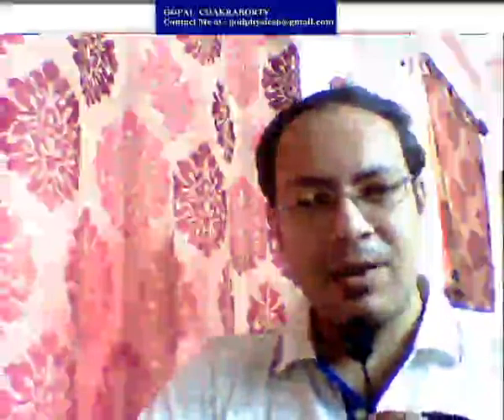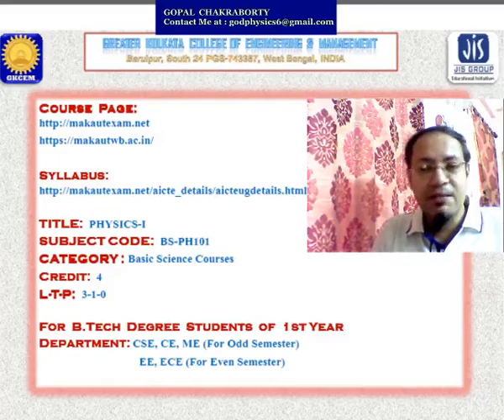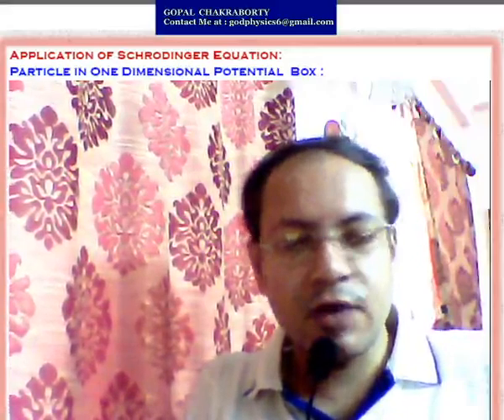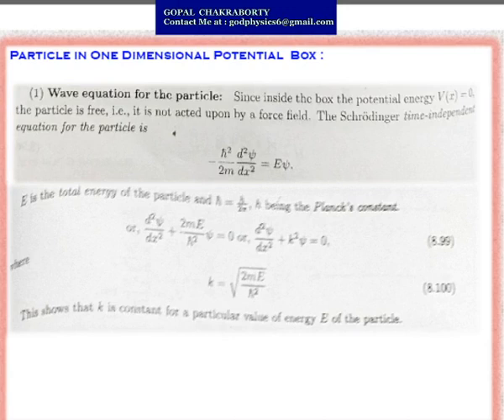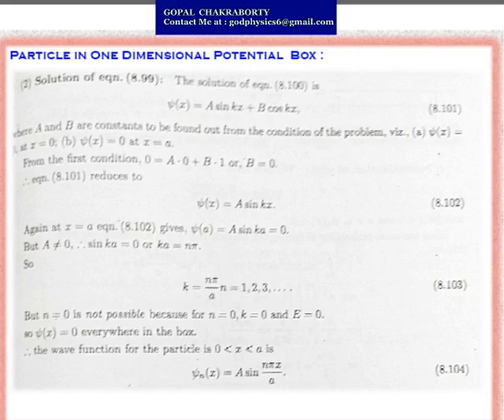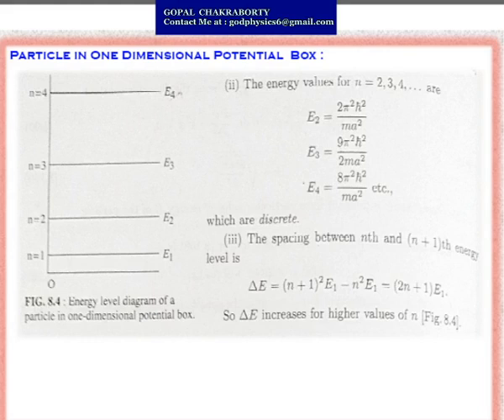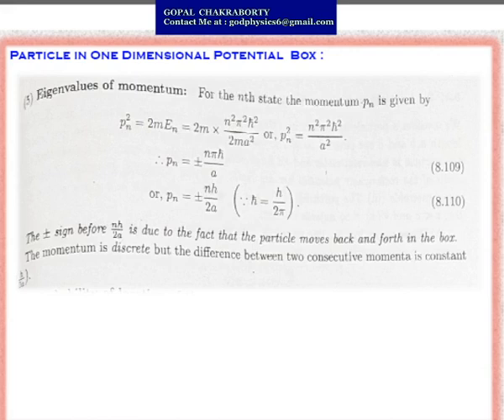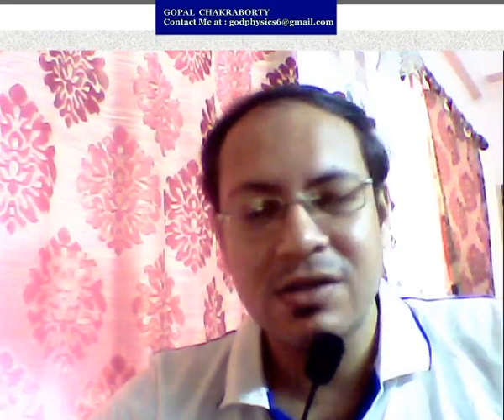Quantum Mechanics Part 6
This video contains the details of Application of Schrodinger Equation; Particle in One Dimensional Potential Box.